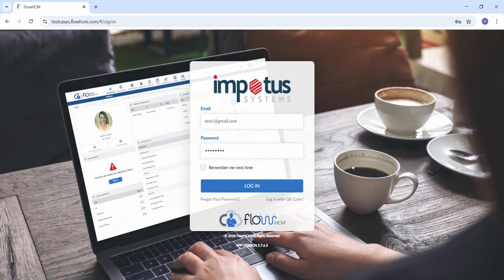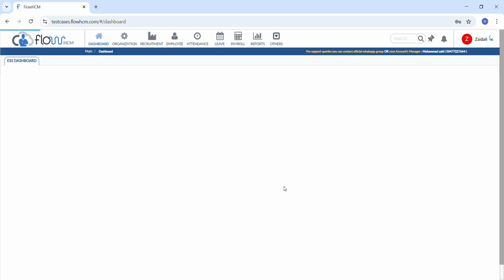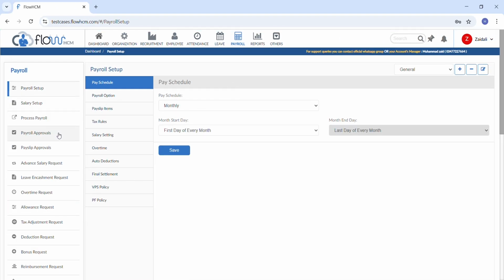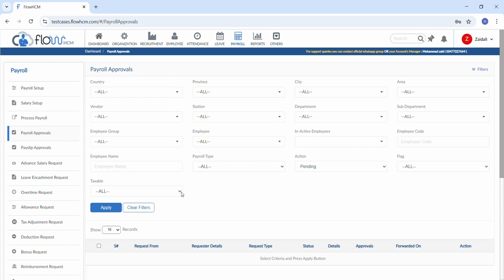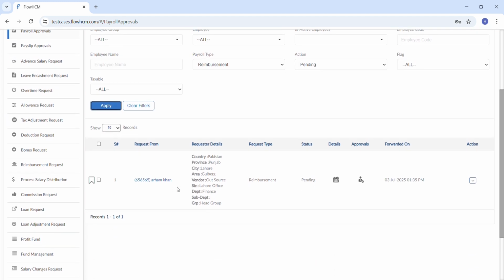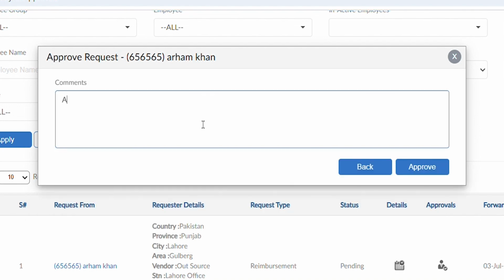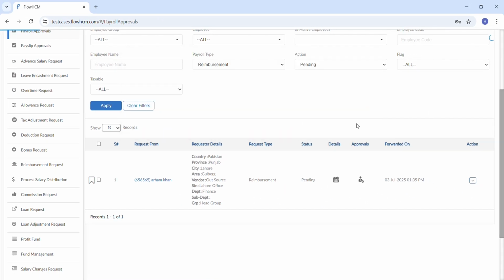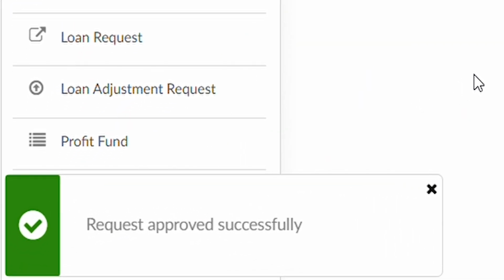How to Approve or Reject Reimbursement Request | HRMS FlowHCM (English)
In this video, you will learn how to approve or reject Reimbursement Request in Payroll Management Module | HRMS FlowHCM (English Tutorial)